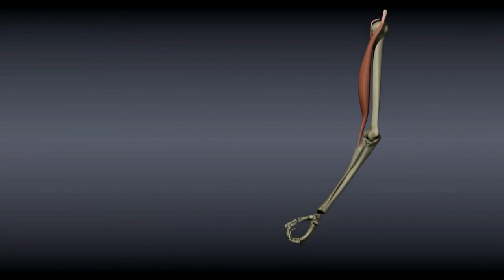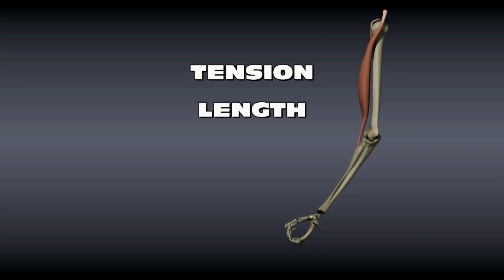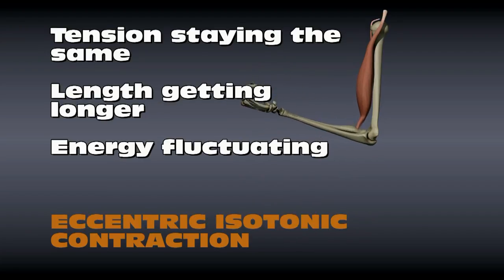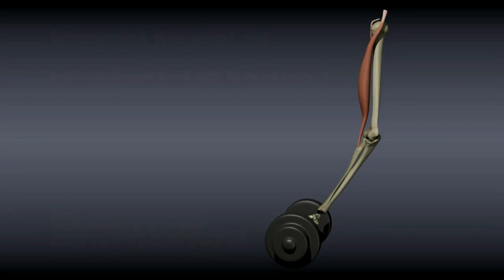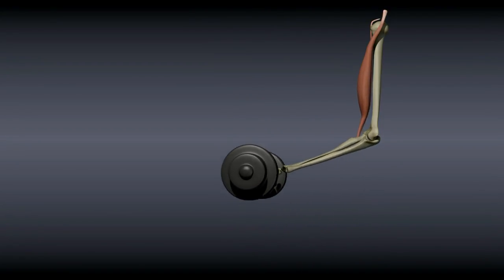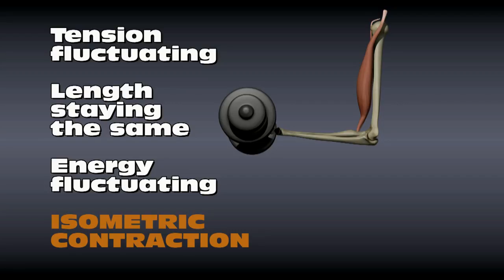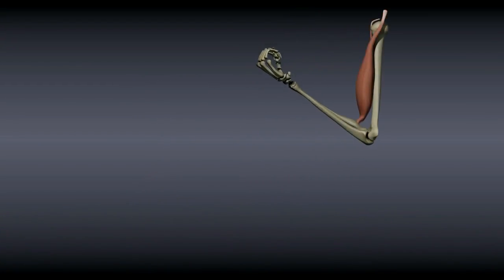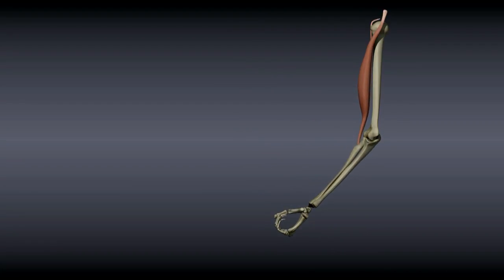Muscle Contraction Types